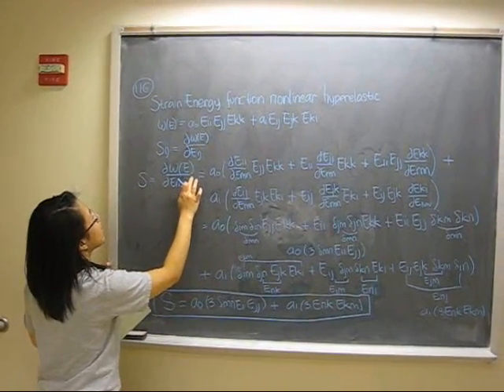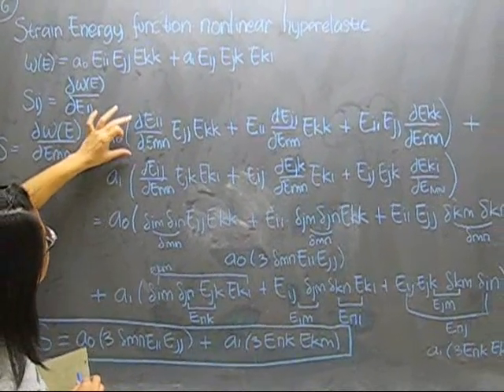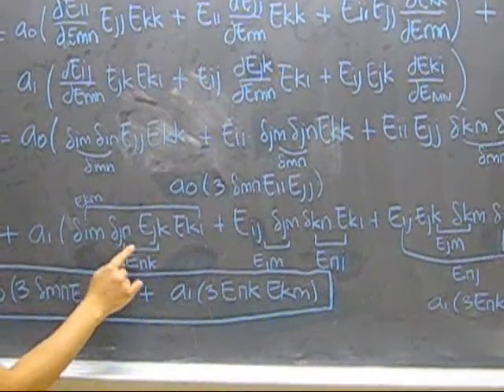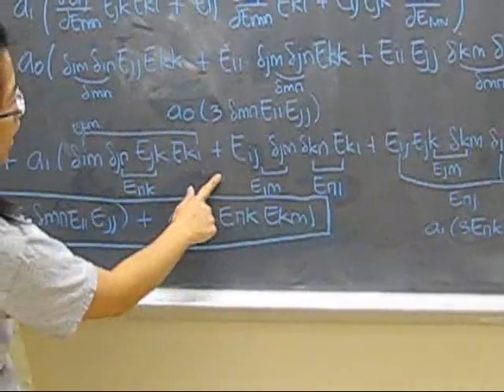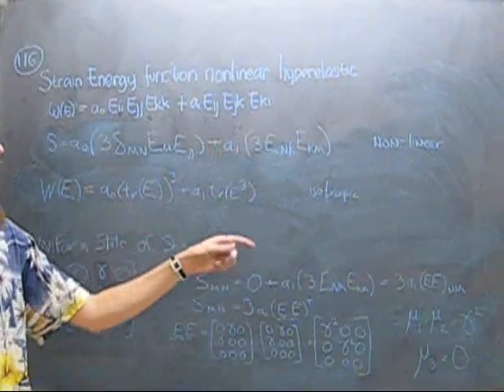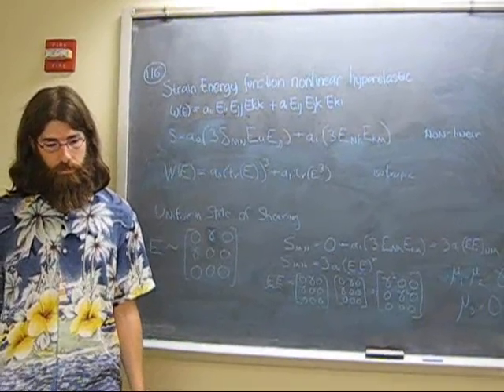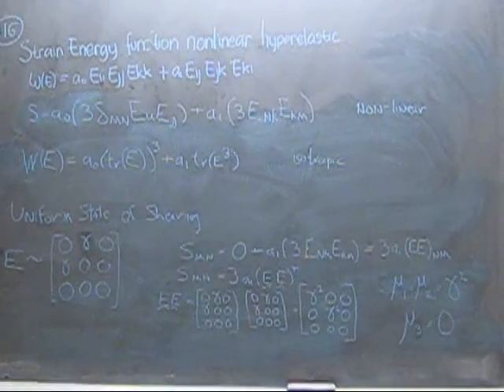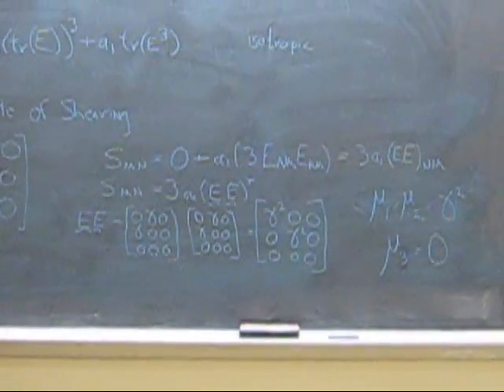Problem 116 (Group 17)